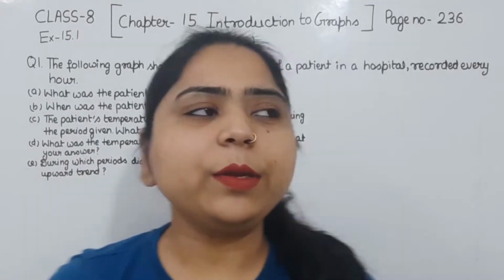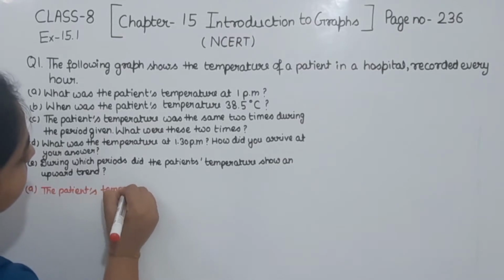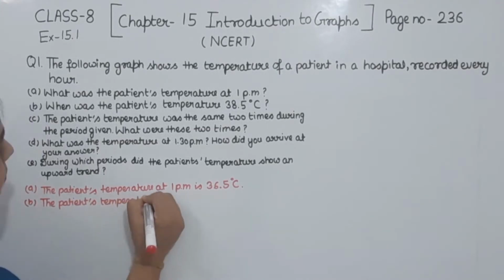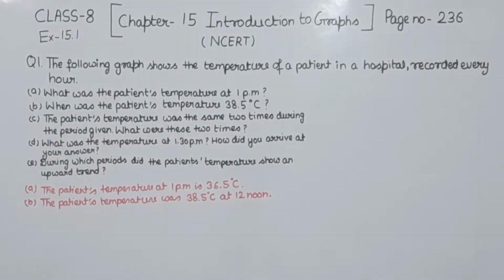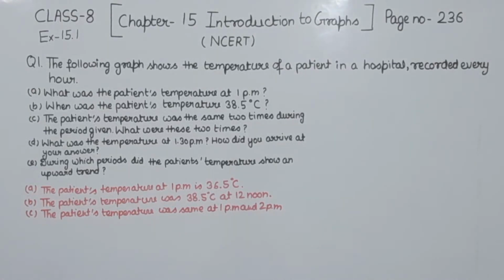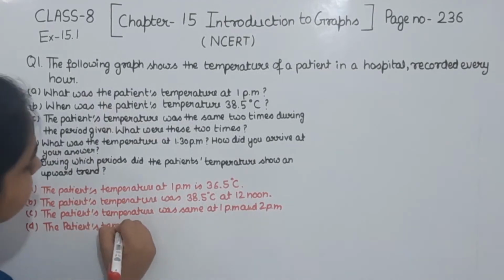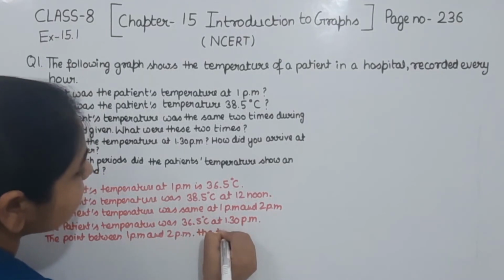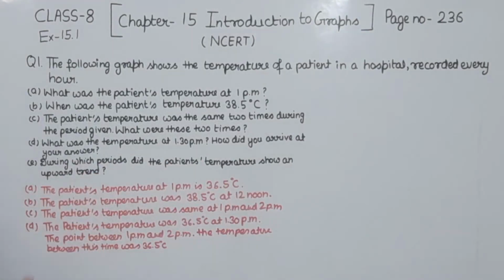Class 8 - Ex-15.1 Question 1 Chapter- 15 " Introduction to Graphs " - Maths Class 8 - NCERT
Chapter - 15  Introduction to Graphs  - Solution for Class 8th mathematics, NCERT